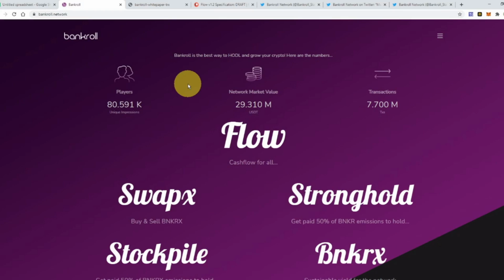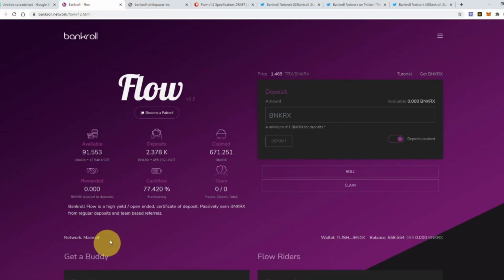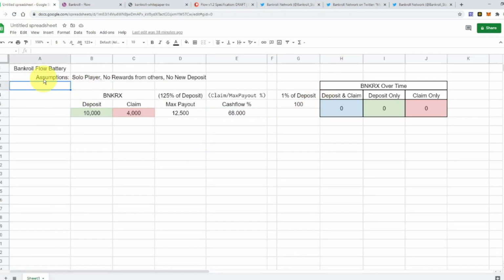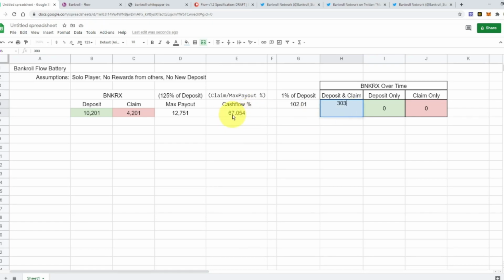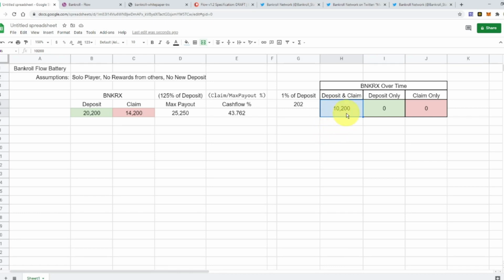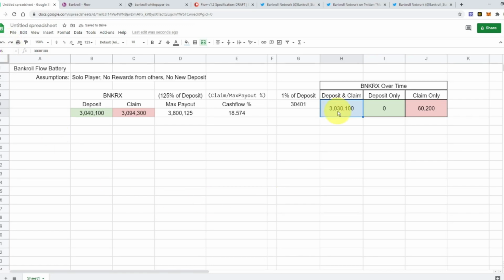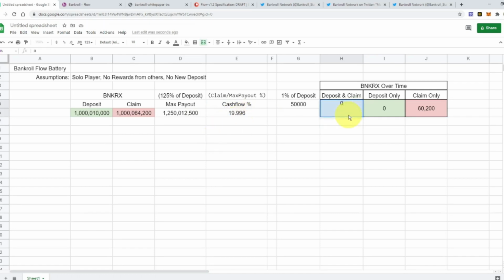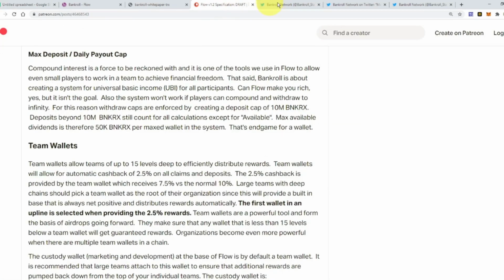Rolling DOES Recharge Battery | Bankroll Flow Cashflow Battery EXPLAINED | Detailed Demonstration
Please enjoy my video on Bankroll Flow Cashflow Battery explanation! There's been a ton of confusion about the User-Interface change for Max Payout. It was displayed as a number before, but now is a battery graphic. I made this video to show that rolling does, in fact, recharge the battery! The key is that it does not occur until you're below the 20% threshold of your Claimed amount vs Max Payout.

If you have Bankroll Flow and would like to join the SK CryptoK Team, you may add me as a buddy. Please use my wallet @ TLfSHP16M32DmNF1uZALnSHJ2WUutJEN1K

Bankroll Flow provides 1% returns per day on player deposits with passive play. Flow will never drain and operates very similar to farms, minting BNKRX rewards for participation over time. By getting direct referrals and building teams players can accelerate how fast they ROI on initial deposits

Please do your own research and take my information with a grain of salt. The content of this video is solely the opinions of the speaker who is not a licensed financial advisor or registered investment advisor. Trading cryptocurrencies poses considerable risk of loss. The speaker does not guarantee any particular outcome.